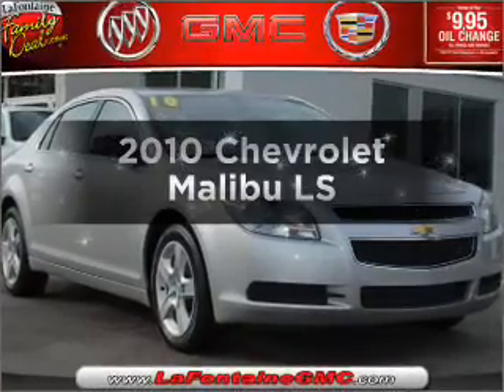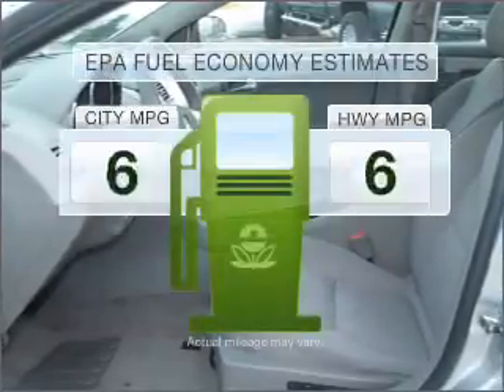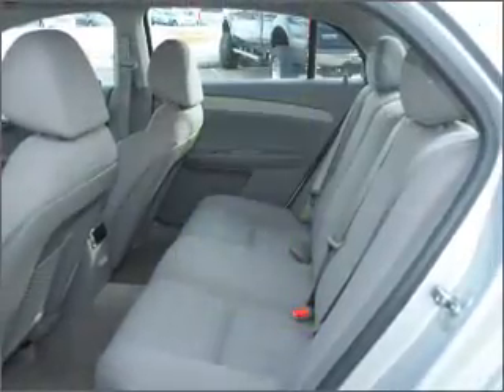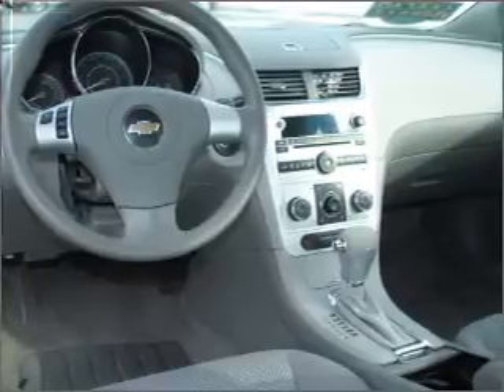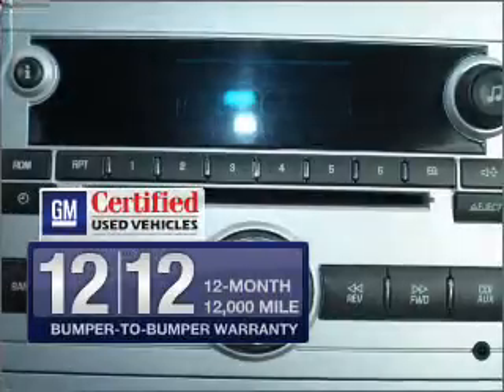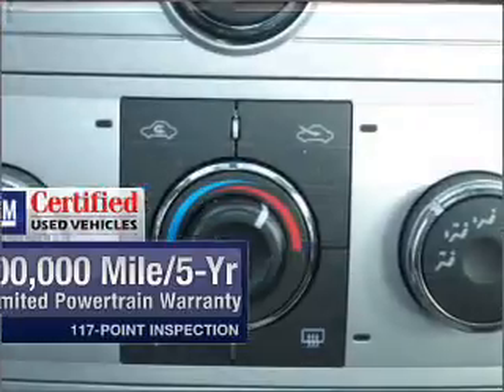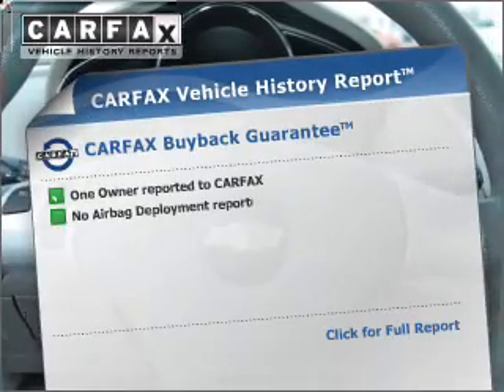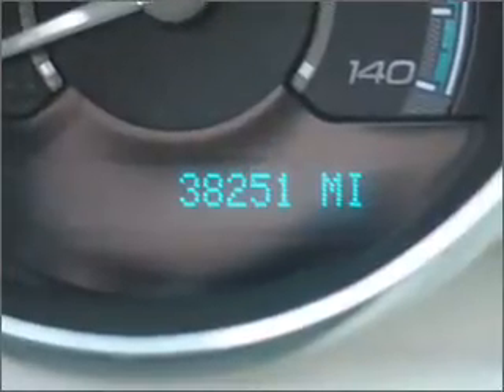2010 Chevrolet Malibu - Highland MI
Year: 2010
Make: Chevrolet
Model: Malibu
Engine: 2.4 liter inline 4 cylinder 16 valve
Transmission: 4-Speed Automatic
Exterior: Silver Ice Metallic
Miles: 37820
LaFontaine Buick Pontiac GMC Cadillac